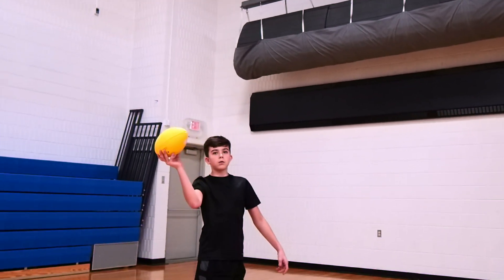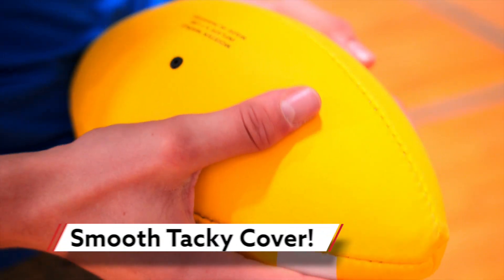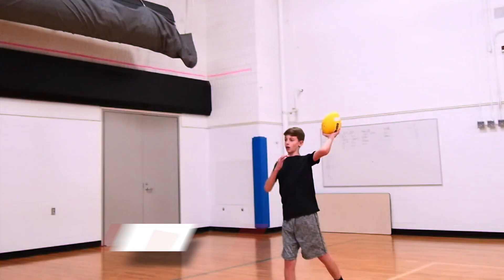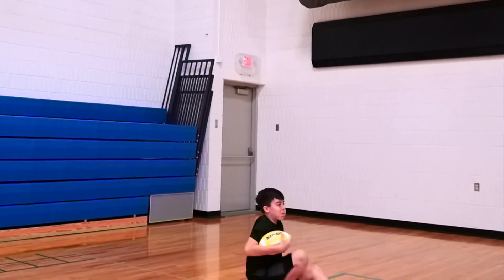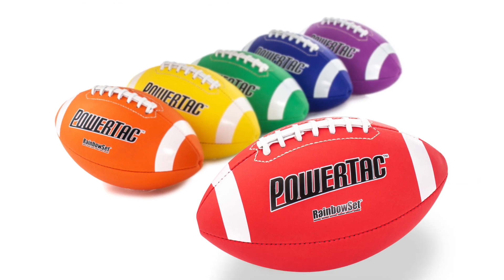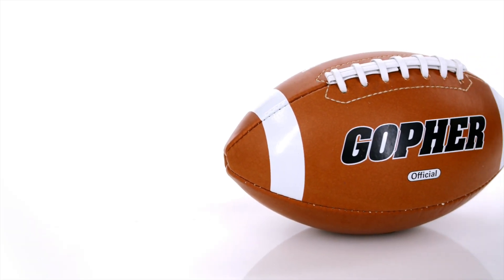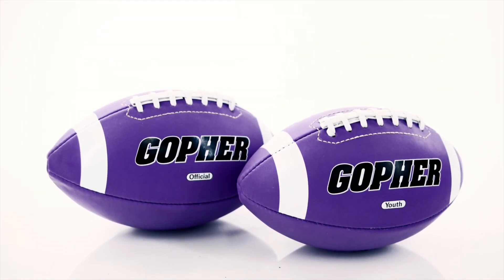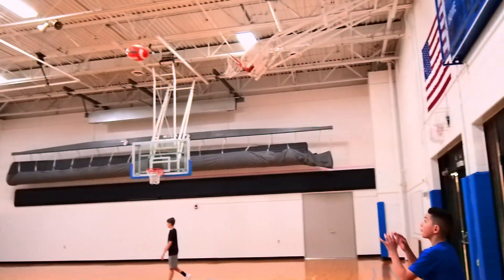Play Catch with this Football that is Hard to Drop!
Play with enhanced control using these footballs. Smooth, polyurethane cover is extra-tacky for superior control when passing and catching. Includes white laces for control and enhanced visibility. Butyl bladder for long-lasting air retention. Ideal for indoor/outdoor use.

Individual tan ball has a more traditional look. Rainbow Set is great for use during color-coordinated drills and activities. Available in 2 sizes.